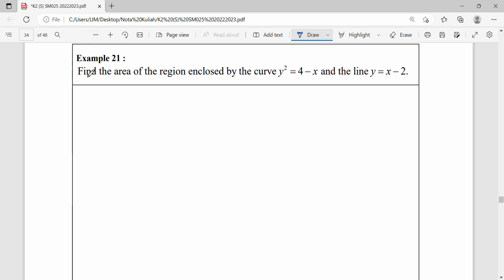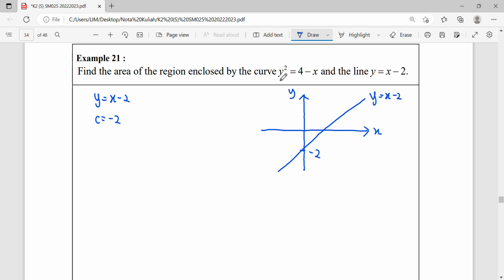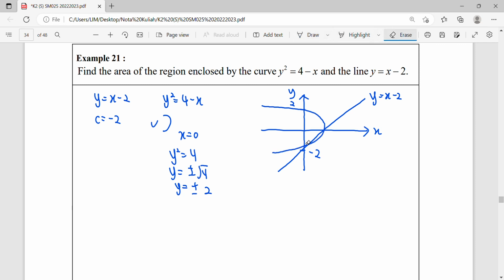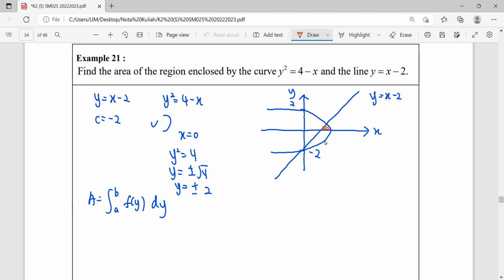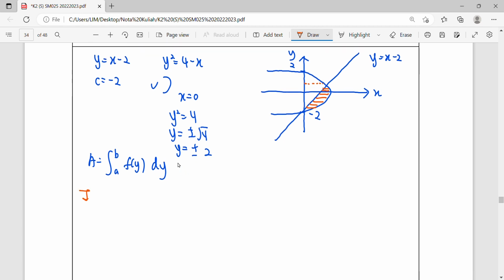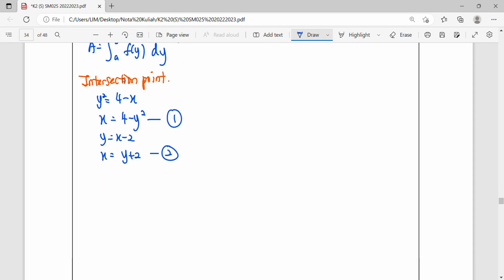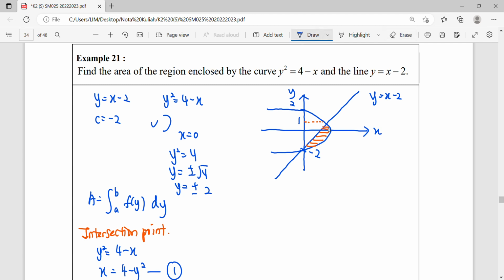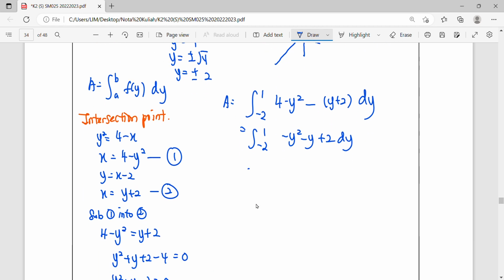N2.4 E20 Area Enclosed By A Line And A Curve (dy)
Find the area of the region enclosed by the curve y^2=4-x and the line y=x-2